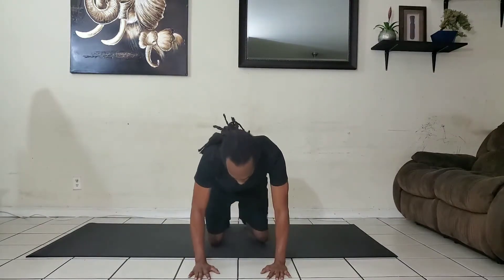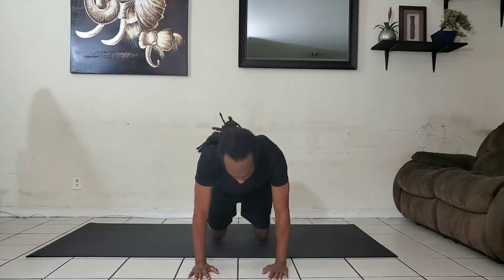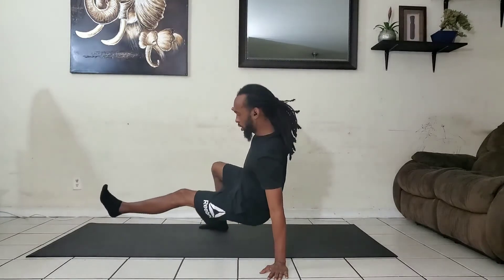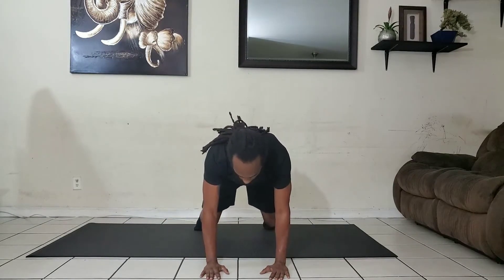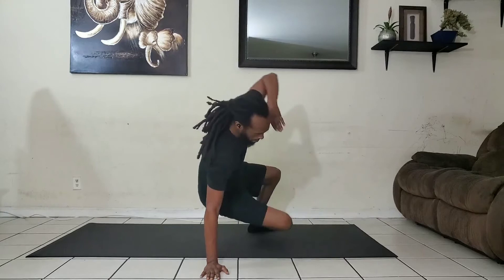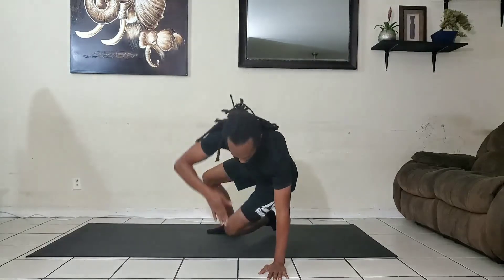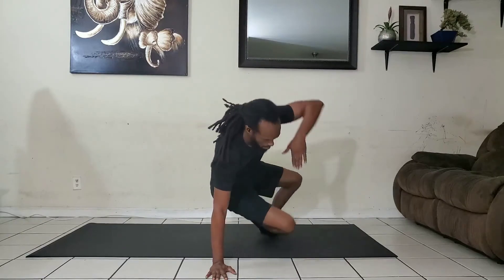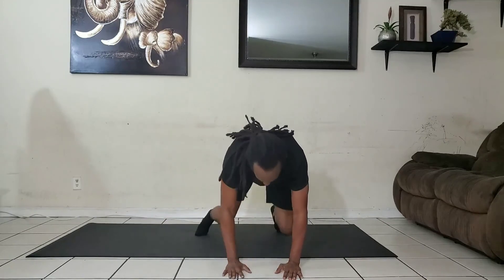Side Leg Kickthrough Tutorial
In this video you will learn how to perform the side leg kickthrough exercise.